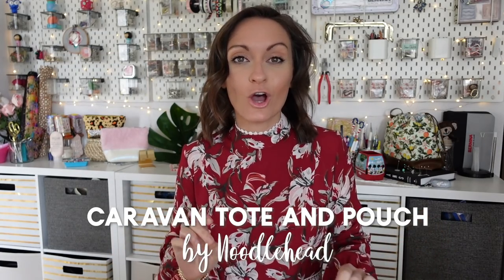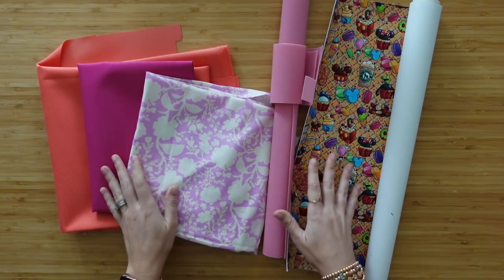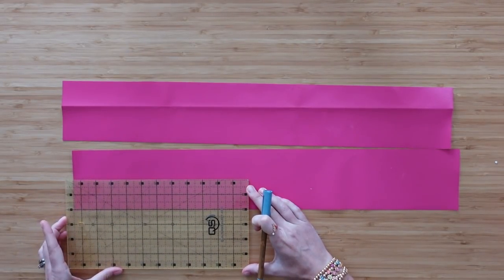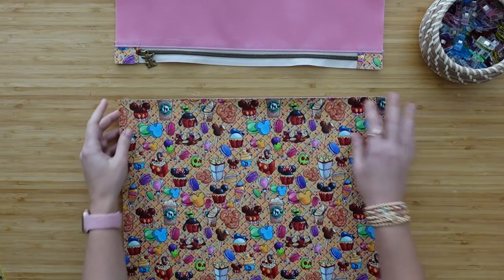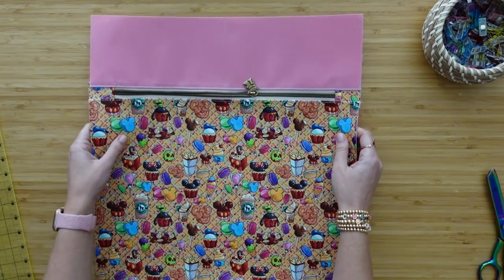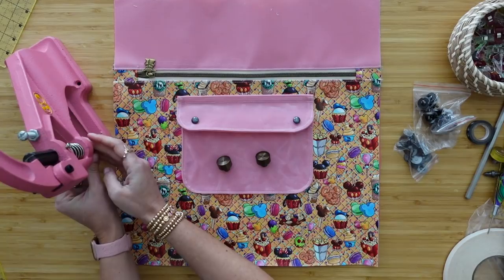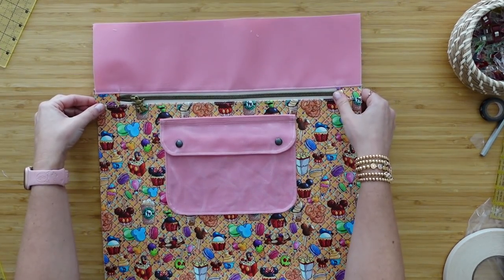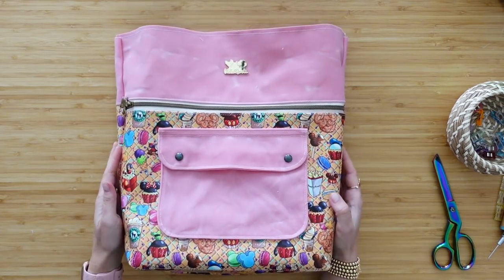Is This Too Big For A Snack Pouch? Making The Caravan Tote and Pouch From Noodlehead!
A tote to hold your crafts, groceries. snacks :) And a matching pouch to go with it! You're going to love these cuties! You can make this extremely quick and easy, or you can step it up and add in all those fantastic pockets and make a bag that is truly unique.

Timestamps for each step in the first comment!

Happy Sewing!

Links!
*Heat Erasing Marker
*Air Erasing Marker
*Small Ruler

Intro - 0:00
---Tote--
Materials - 6:07
Handles - 14:31
Exterior Zipper Pocket - 16:04
Exterior Flap Pocket - 24:41
Divided Needle Pocket - 37:31
Build Exterior - 42:46
Make Lining - 51:16
Install Magnetic Snap - 56:48
Attach Handles and Finish - 59:12
--Pouch--
Materials - 1:06:05
Make Pocket and Attach - 1:07:10
Darts - 1:16:11
Zipper - 1:18:01
Finish - 1:20:34

*Clover Clips
*Frixion Eraseable Pens

Portable workhorse: Bernina 350
New Kid in Town: Bernina 770QE